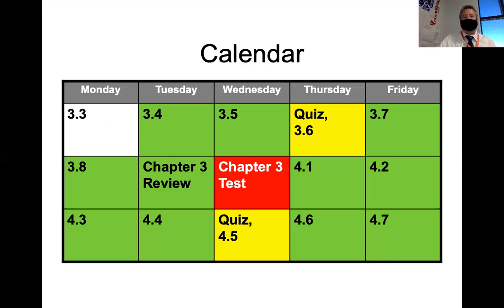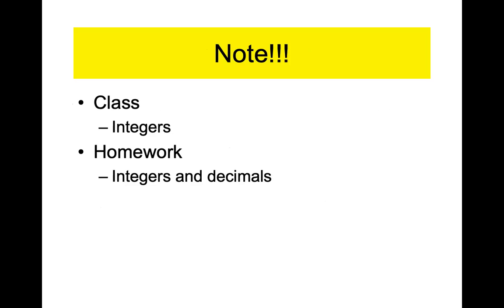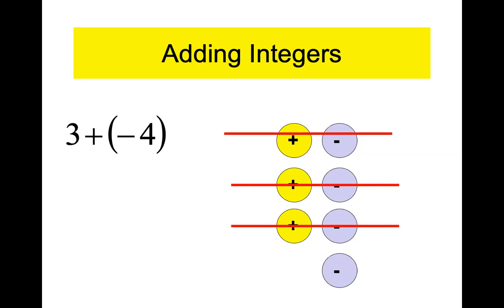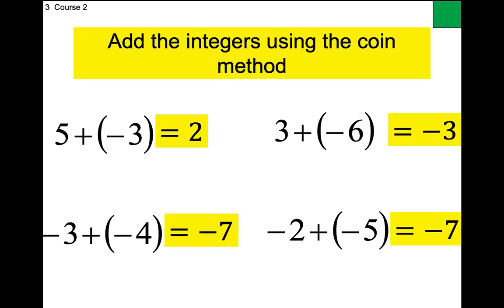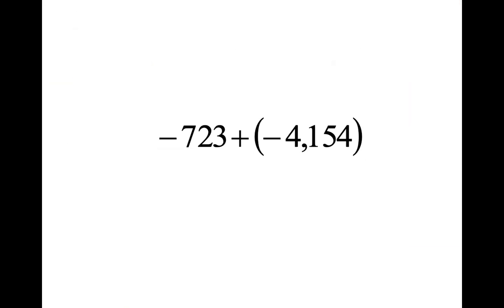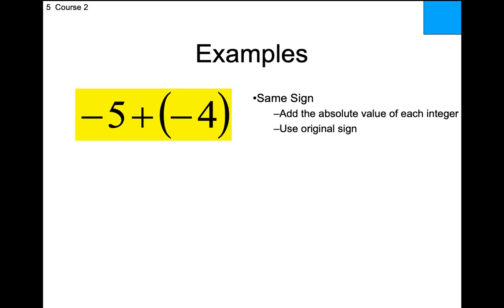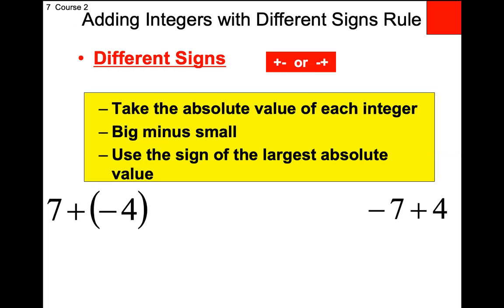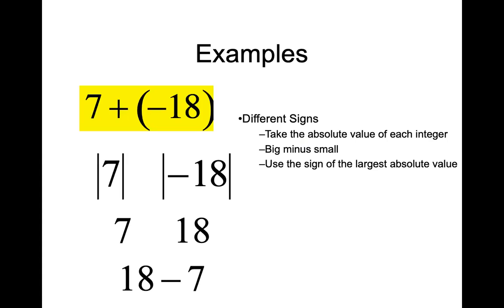Course 2 Lesson 3.3